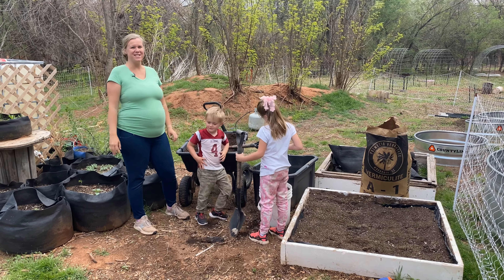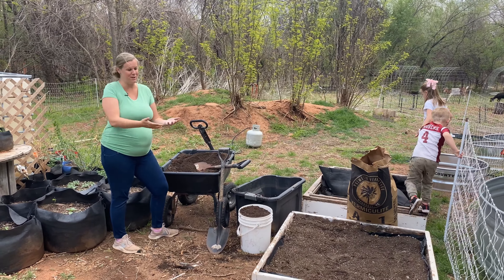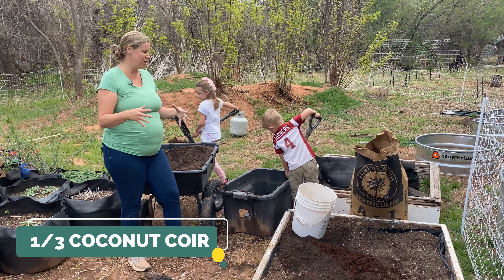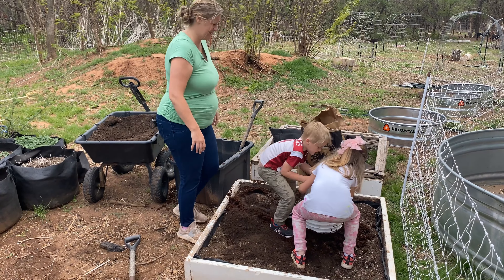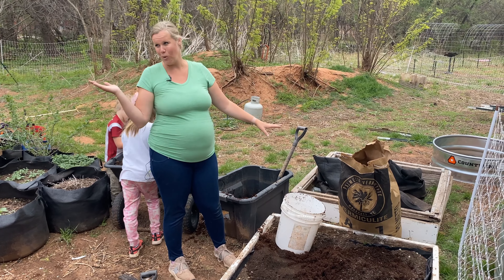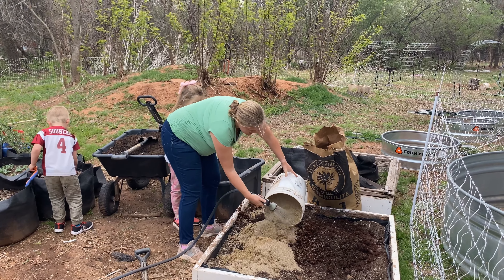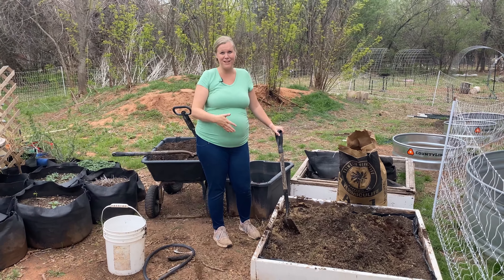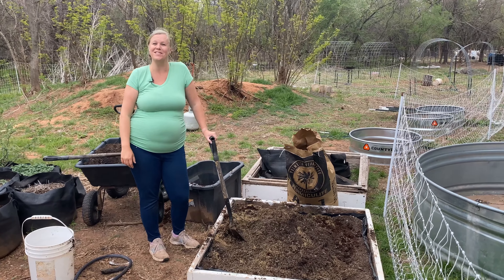🌱 How to Make Easy DIY Soil Mix for Raised Beds!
In this video, Carrie shows how simple it is to make your own soil mix! We make Mel’s Mix which is from the Square Foot Gardening book. This soil has worked amazing for us since we began gardening!